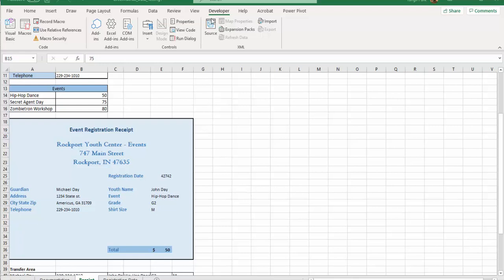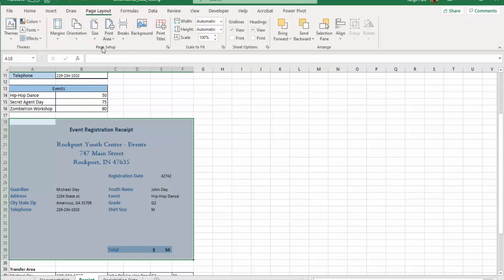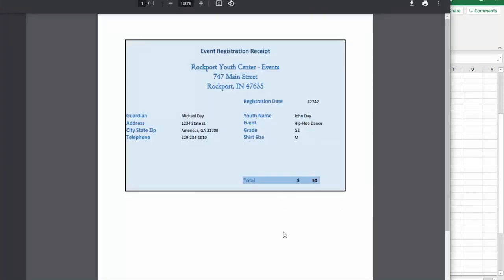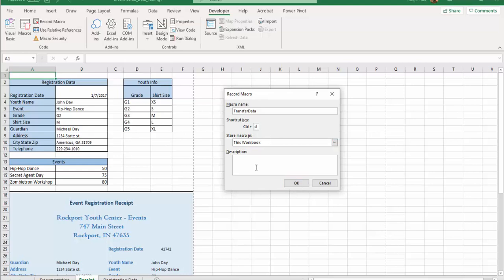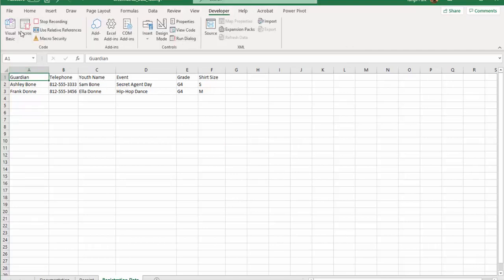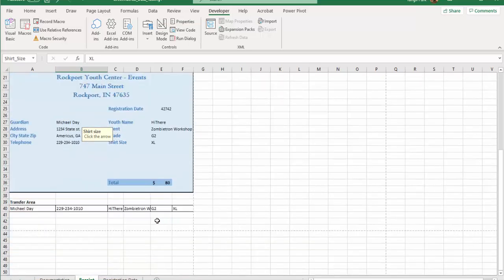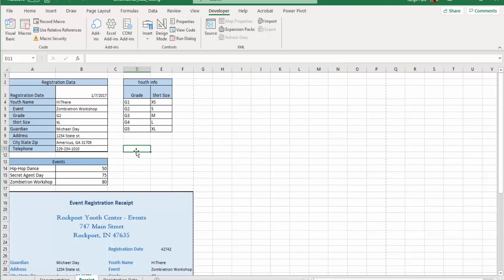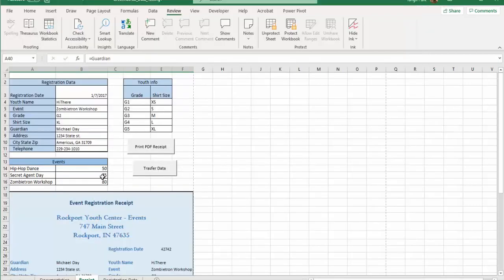Excel Macro 2 - Part 2